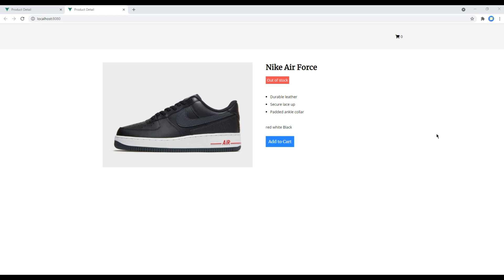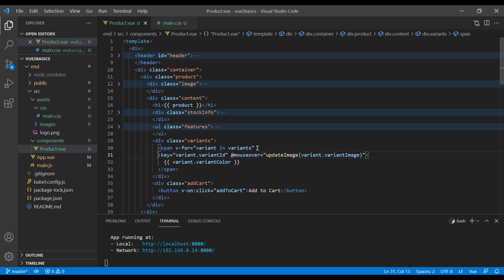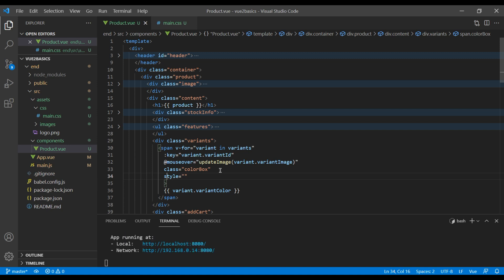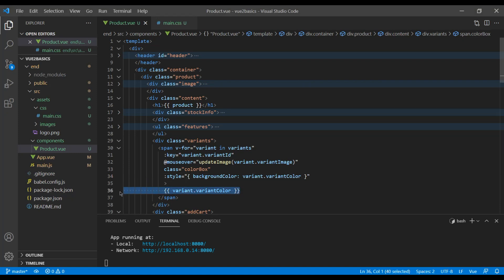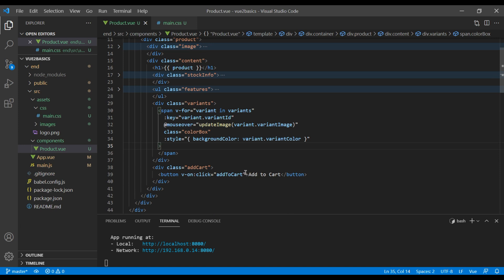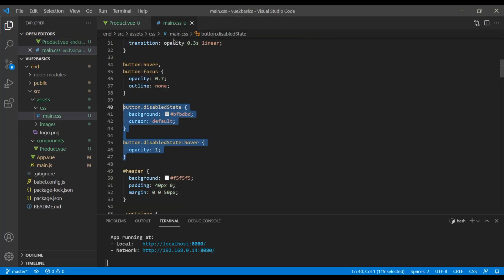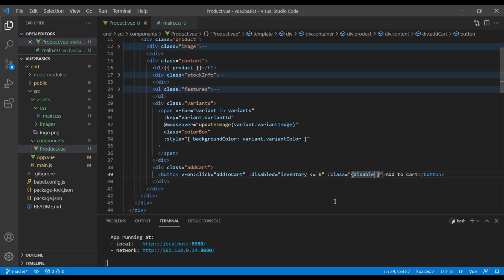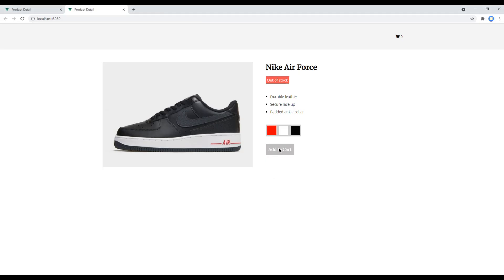Vue 2 Basics #6 - Work on class and style binding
Introduction:
Learn Vue 2 Basics with Real Project.
In this tutorial, I'll show you how to work on class and style binding.